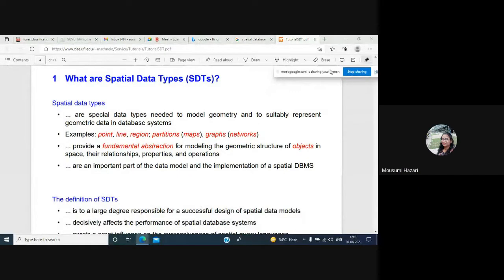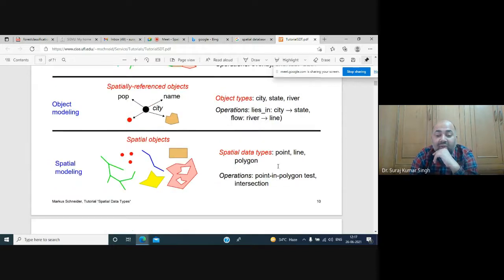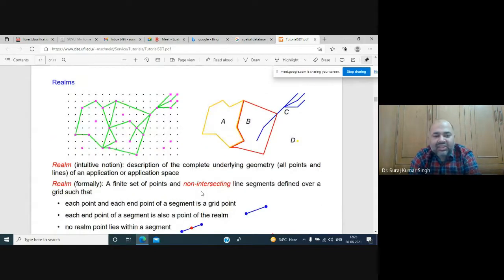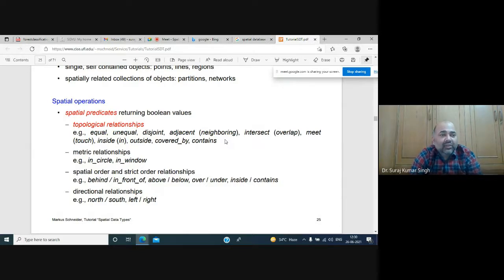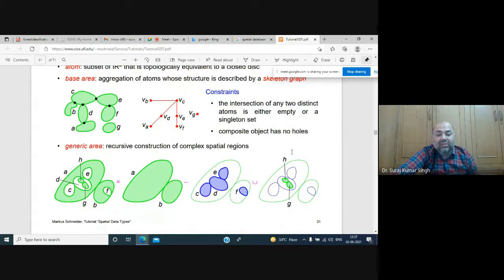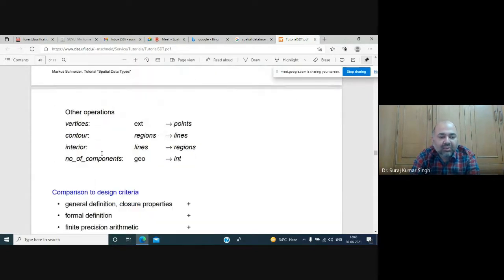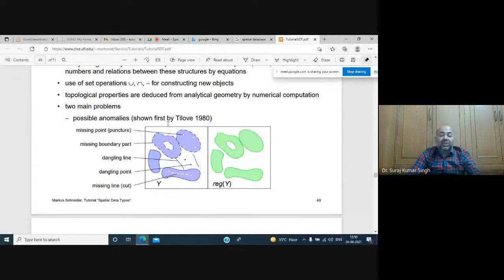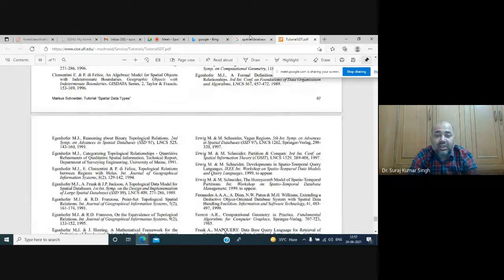Spatial Data Types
In this video lecture the types of spatial data and modeling of spatial data are discussed.